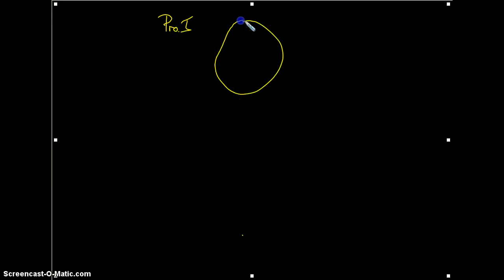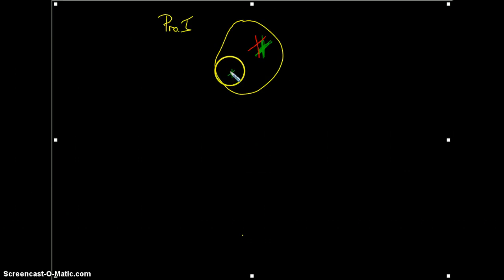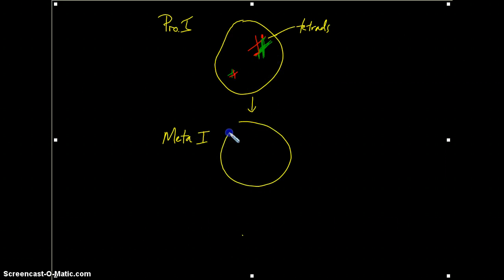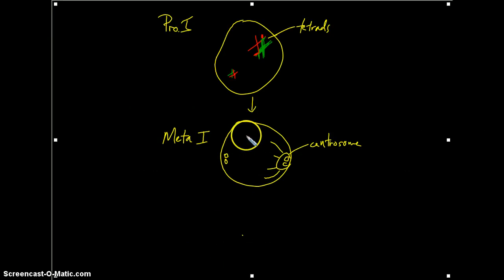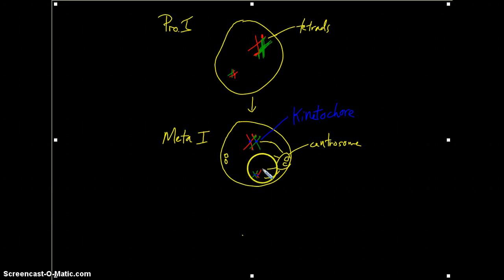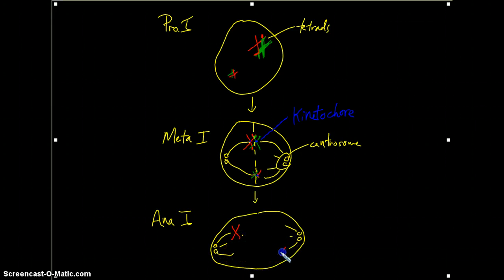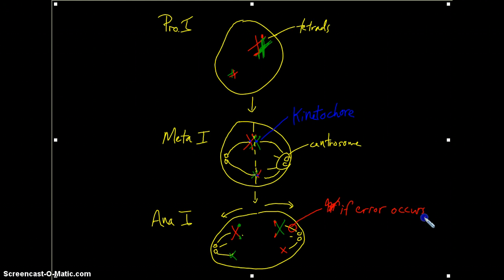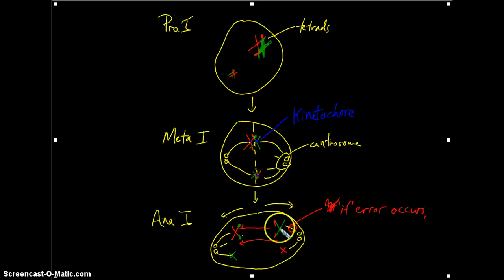Chapter 13, Video 7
This video takes into account what happens if there are errors in Anaphase I of meiosis.